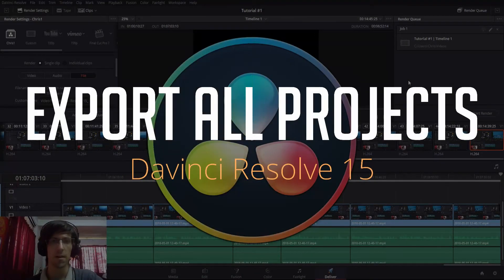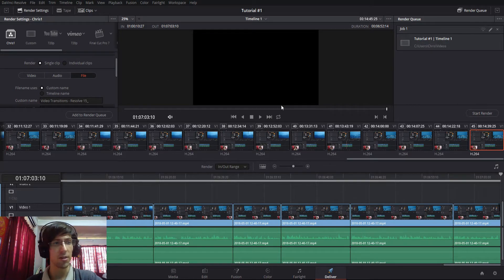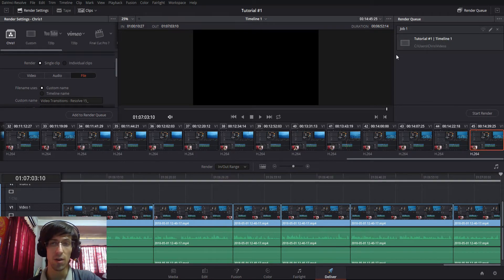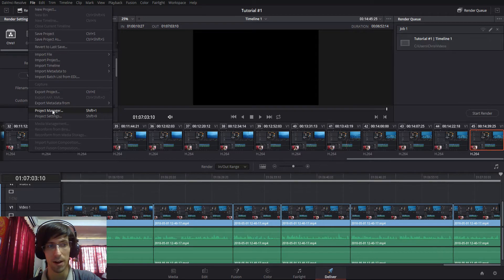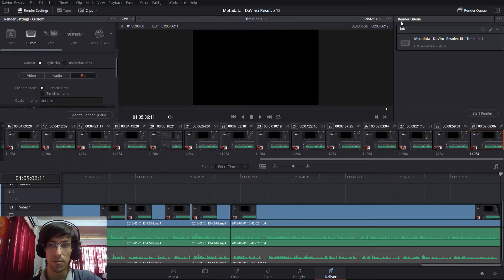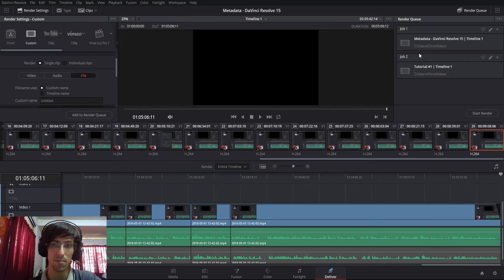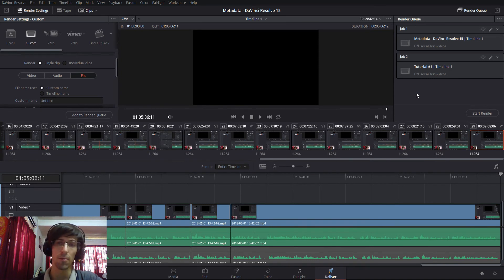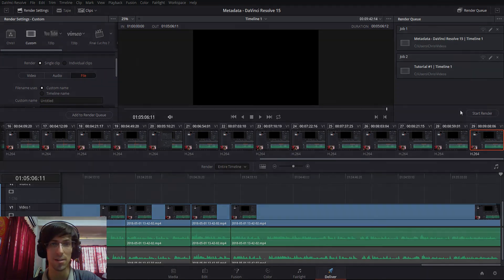How to Export All Video Projects at Once | DaVinci Resolve 15 Tutorial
For when you want to step away from the computer, exporting many video projects at once can be a good time saver. This video shows you how to queue up and export multiple projects at once.

Bitcoin: 17Pn5PifFmRkHRAqCZQAom1ZjCiSf7qJjJ
Ethereum: 0x6f2781F382952c8caCDbE99C46F07c265ab59627
Steem: @christutorials